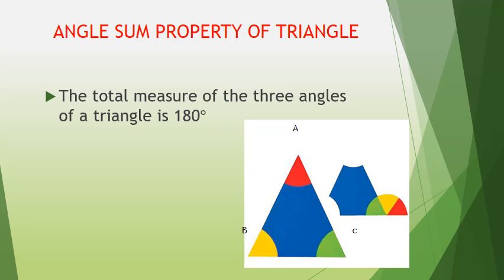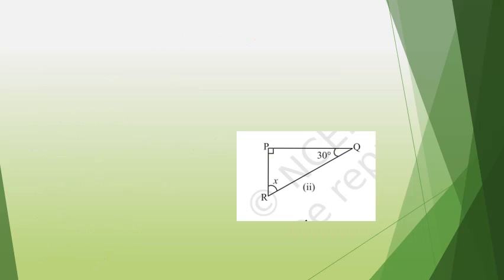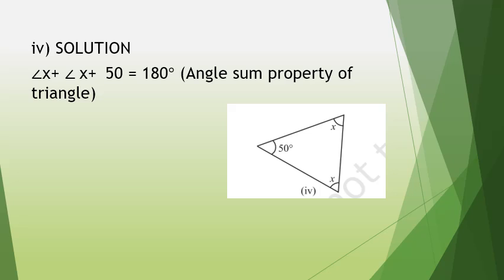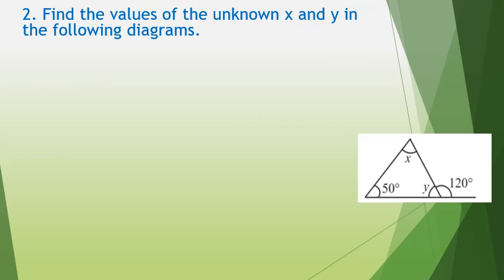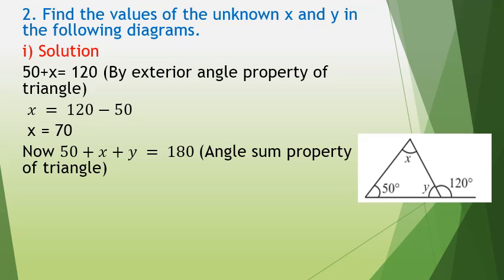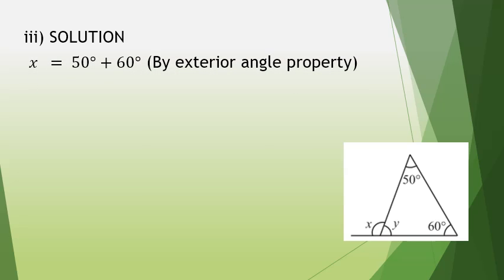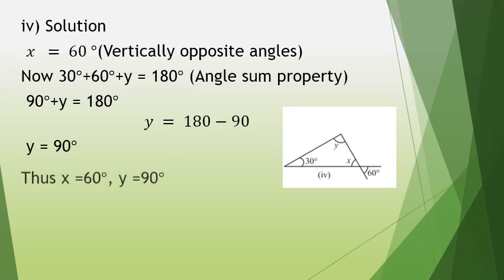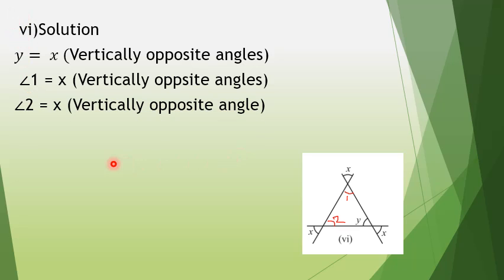CLASS VII IMATHS || CH #6 THE TRIANGLE & ITS PROPERTIES (PART 3)|| ANGLE SUM PROPERTY OF TRIANGLE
CLASS VII IMATHS || CH #6 THE TRIANGLE & ITS PROPERTIES (PART 3)|| ANGLE SUM PROPERTY OF TRIANGLE|| EXERCISE 6.3